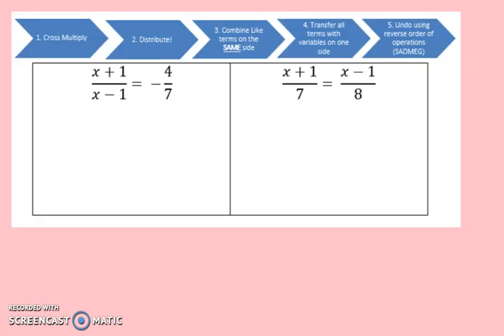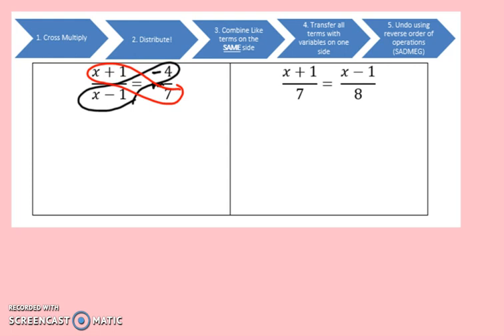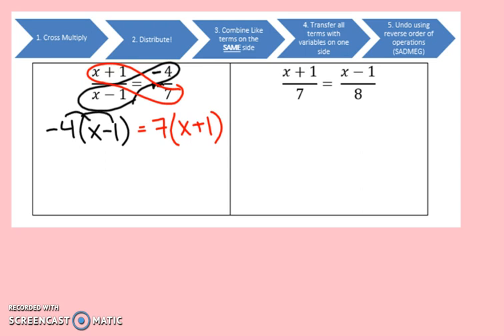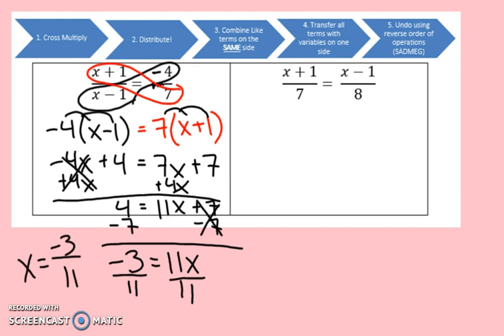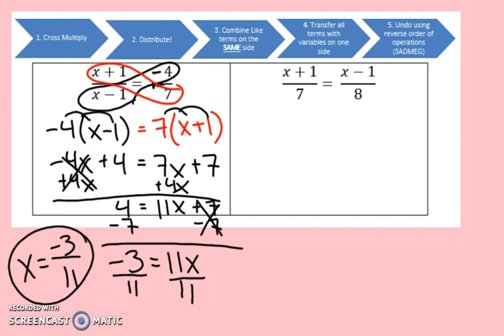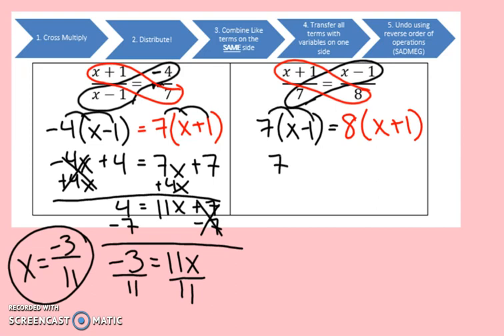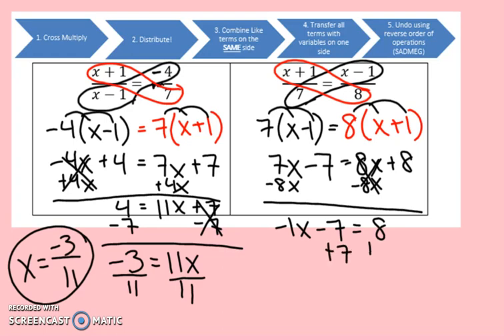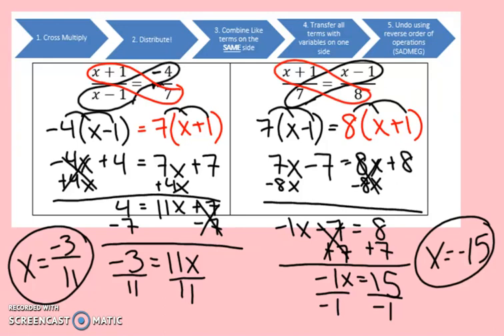Multi Step Proportion Equations